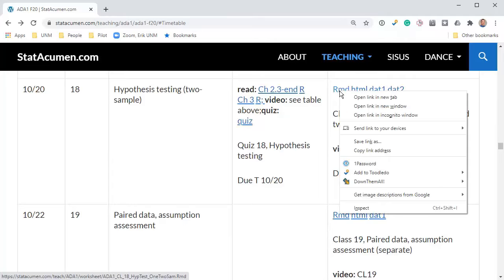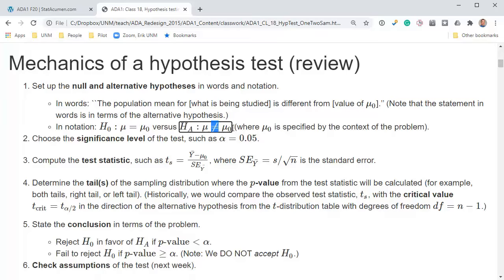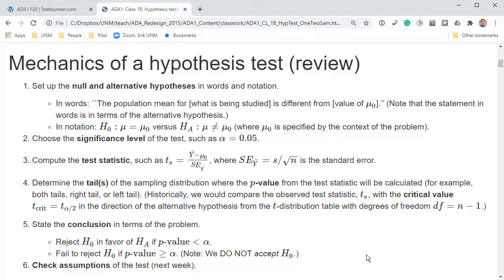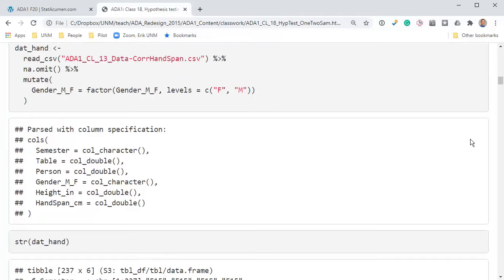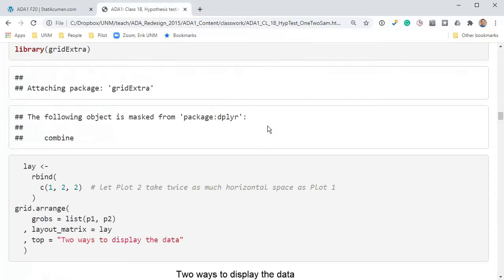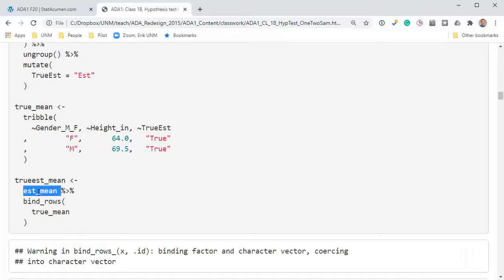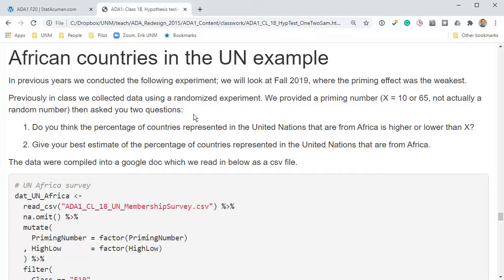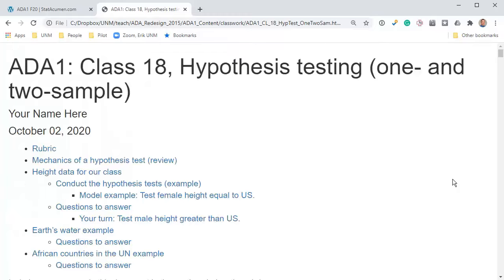ADA1 CL 13a, Hypothesis testing (two-sample), intro, UNM Stat 427/527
ADA1 CL 18a, Hypothesis testing (two-sample), intro, UNM Stat 427/527
ADA1_2020_CL18a-HypTestTwoSam